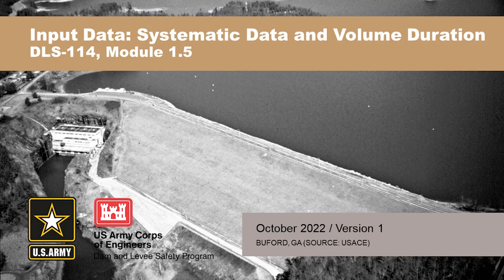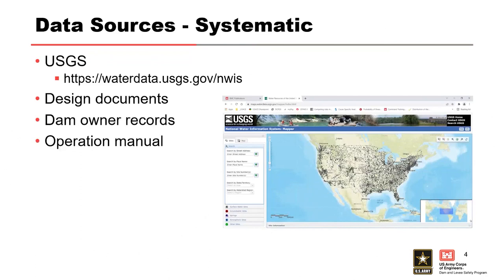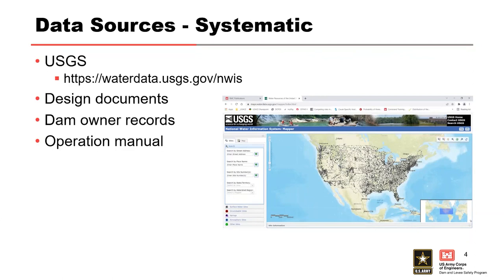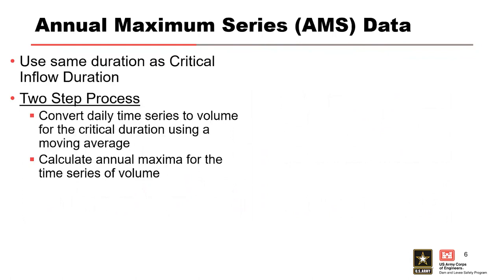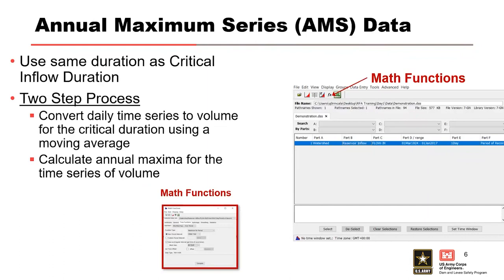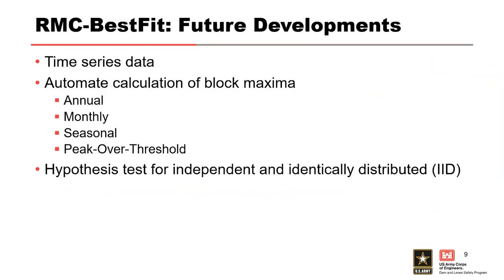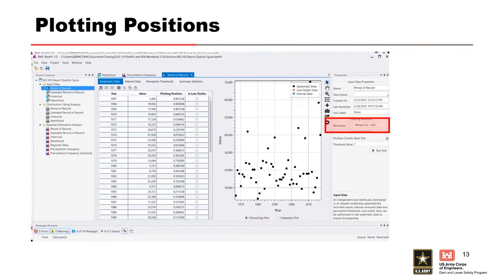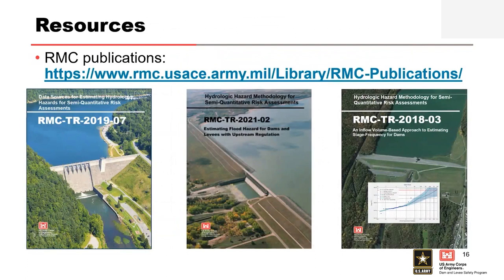DLS-114 1.5: Input Data Systematic Data and Volume Duration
Course Overview
Learning Objectives
Module Objectives
Develop systematic, annual max inflow volume data
Demonstrate entering data into RMC-BestFit
Describe the use of plotting positions and low outliers test for reviewing and validating systemic data

Video blurry?
To change video quality while watching on your computer:
1. In the video player, select the Settings icon.
2. Click Quality.
3. Select your preferred video quality.
Auto is the recommended setting and will give you the best experience for your conditions. If you require information on how to change your display settings on your Mobile device or TV, please